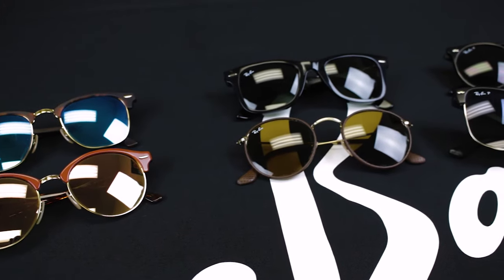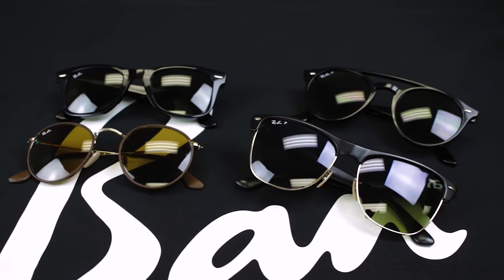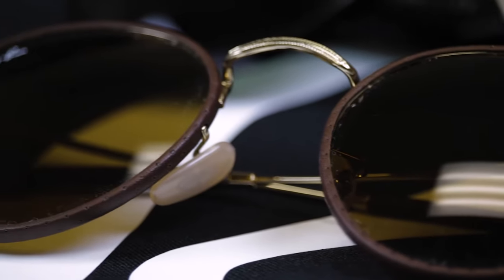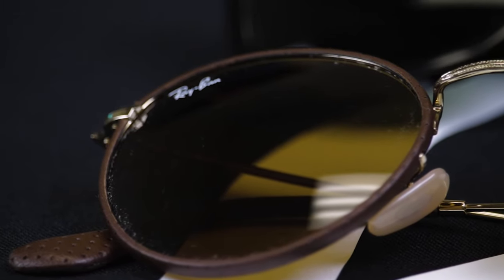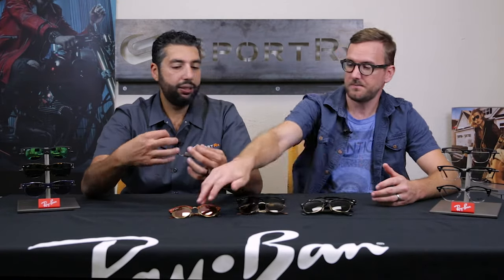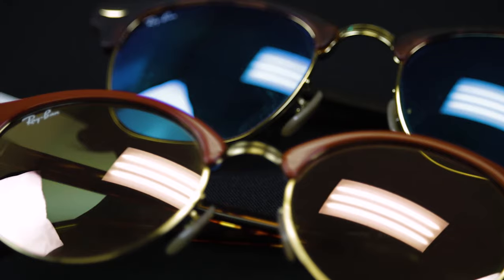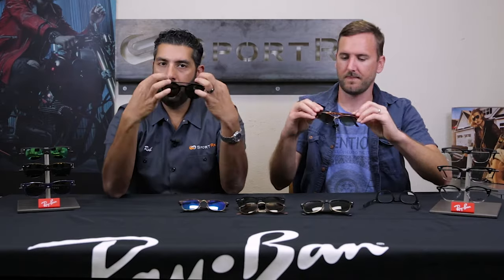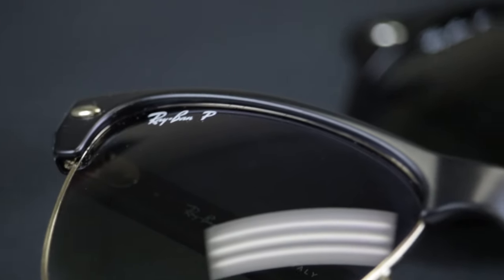Ray-Ban Lenses Comparison Guide | SportRx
Ray-Ban has more than a couple choices when it comes to picking you lenses. From the original green tint to polarized mirrored to prescription, it all adds up to a lot of frame/lens combinations. Rob and Tyler are here to go through some of your options when picking authentic Ray-Ban lenses.